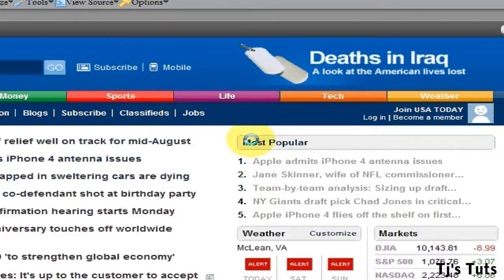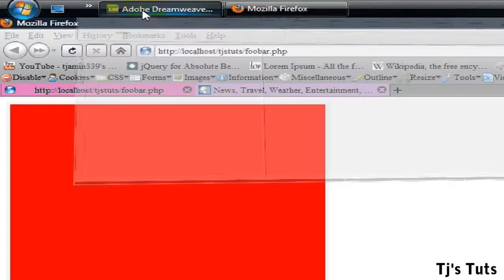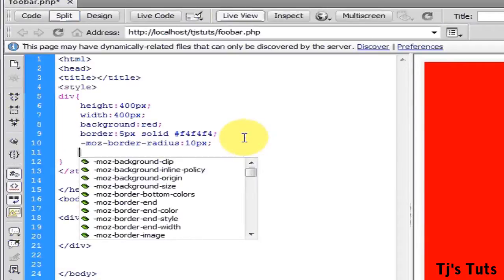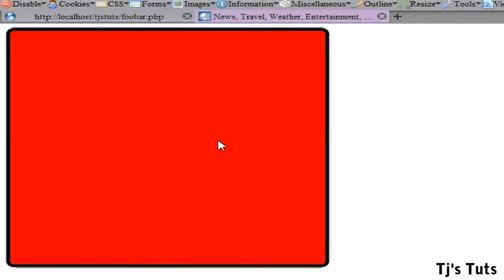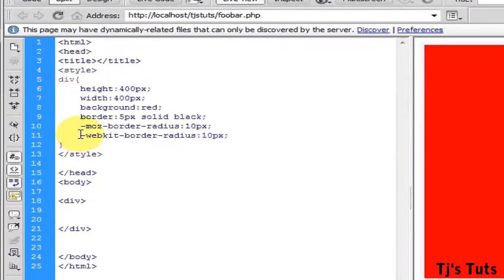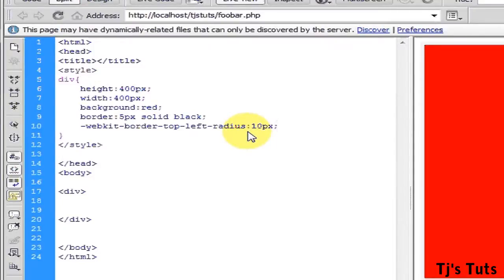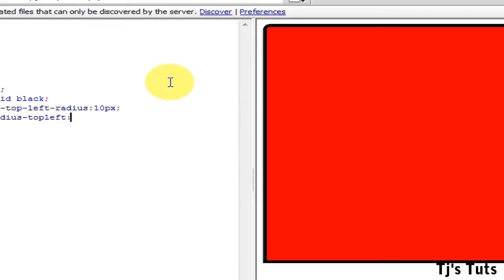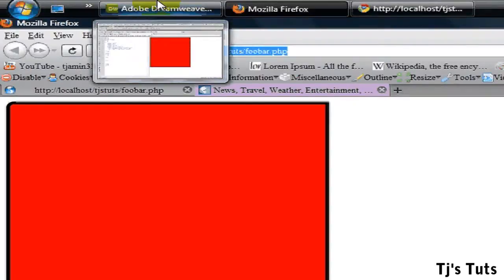Css tutorial - How to make rounded corners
In this tutorial I'll show you how to round the corners of a div and other borders.